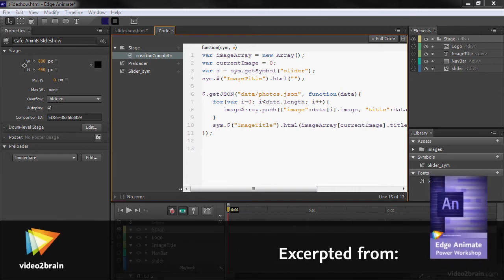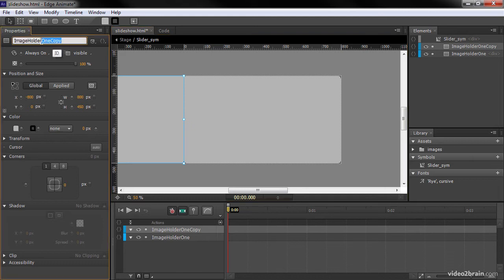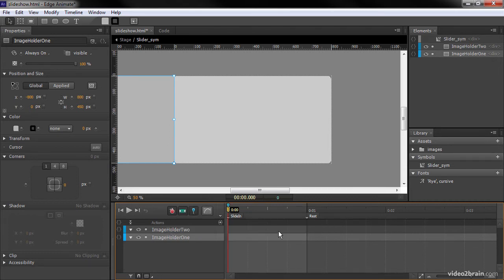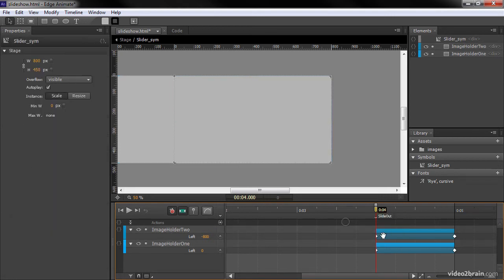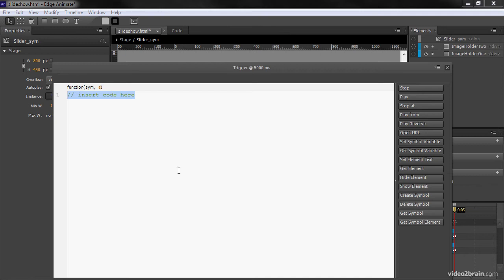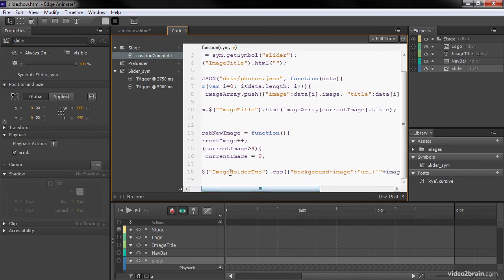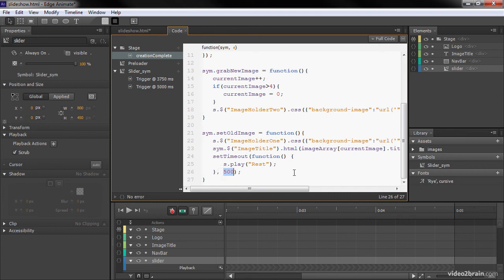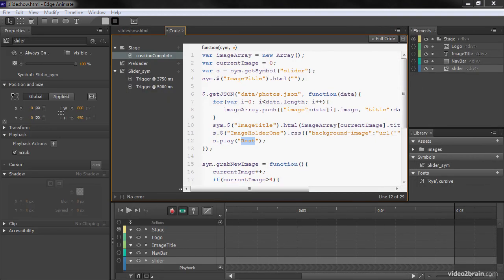Constructing the Slideshow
In this free lesson from video2brain's course, Edge Animate Power Workshop, Joseph Labrecque shows you how, now that you have access to the dynamic data for this project, to wire up your Animate composition to take advantage of this.  For more information on this course, please